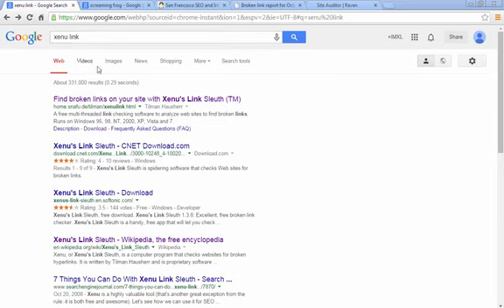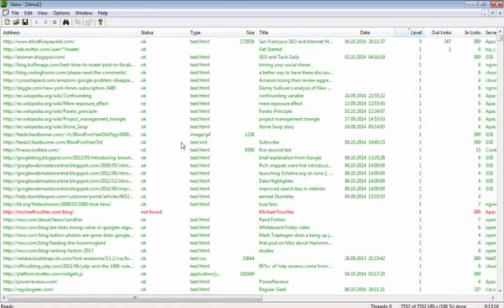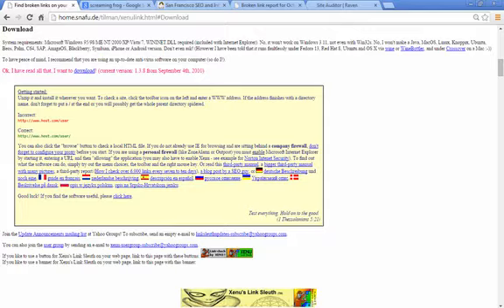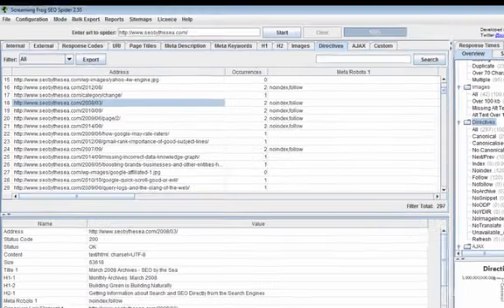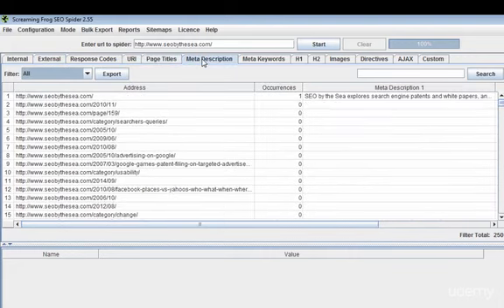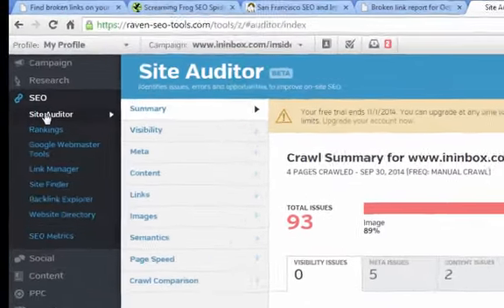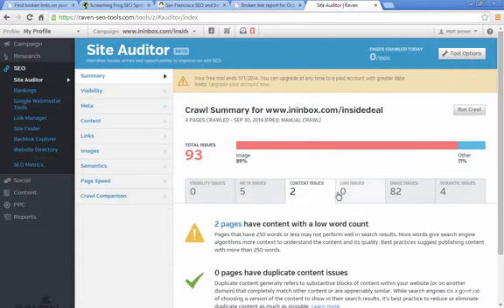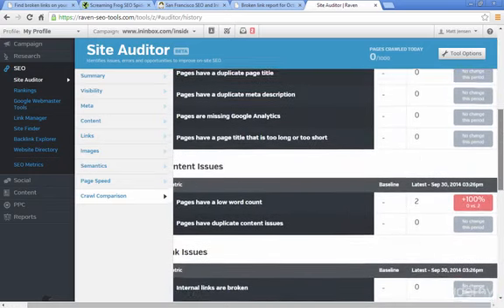35 3 Programs to Quickly Audit Your Site and Improve Your Visitor's Experience